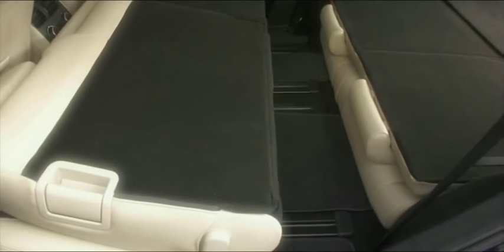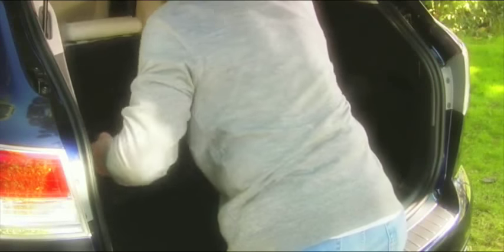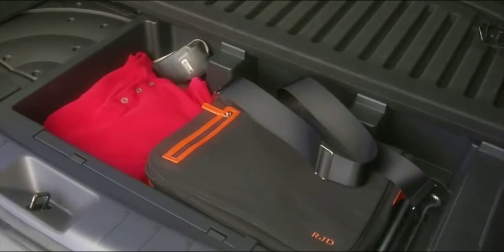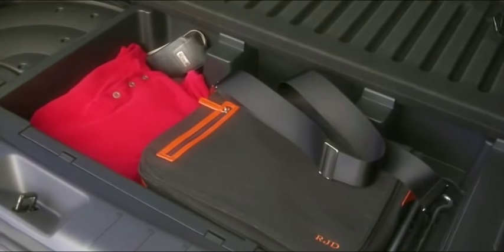2009 MAZDA CX 9 AMPLE STORAGE